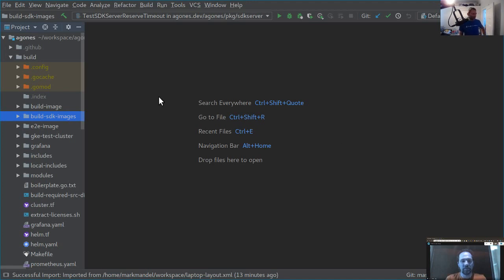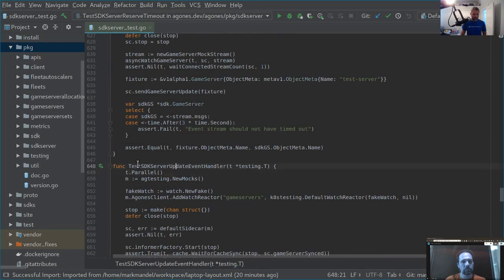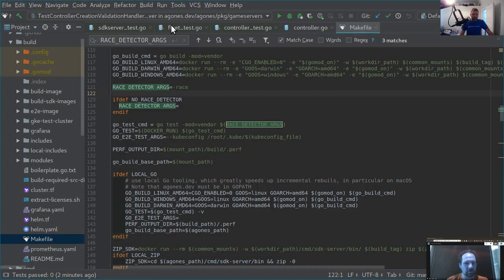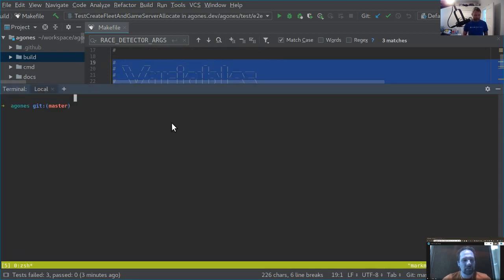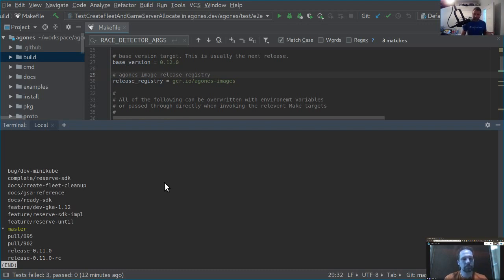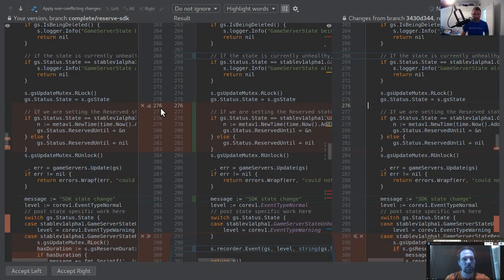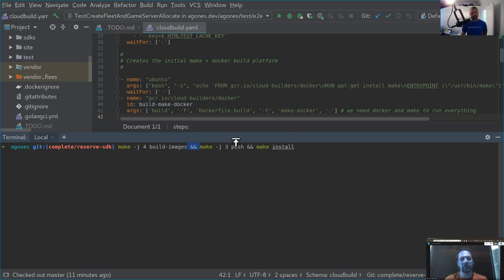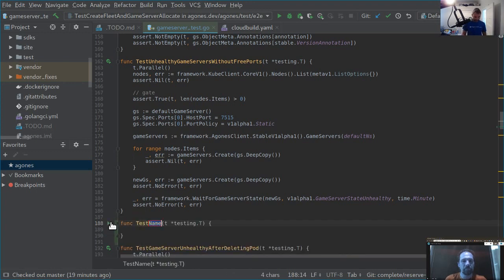Agones Development: Mark's Go/Kubernetes/Agones dev setup!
On this stream, we are joined by the illustrious Robert Bailey to go through Mark's Go, Kubernetes , Agones, IntelliJ setup!